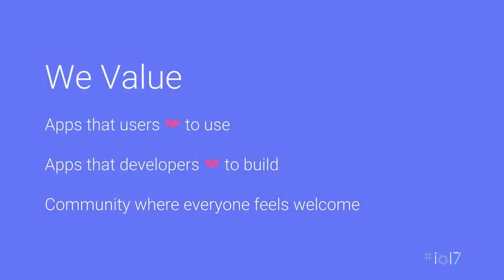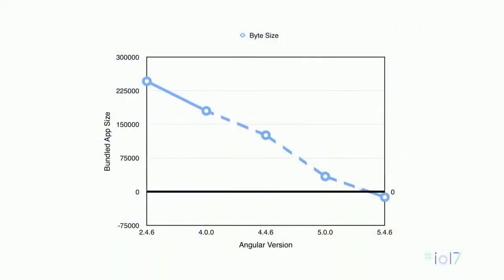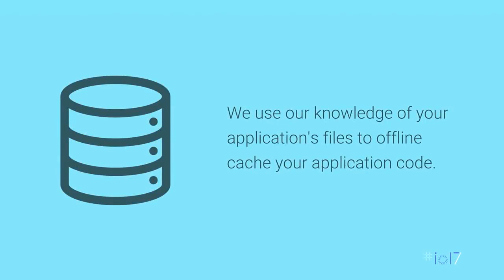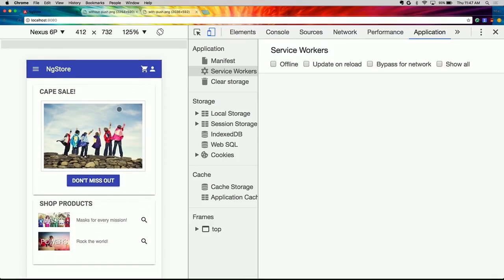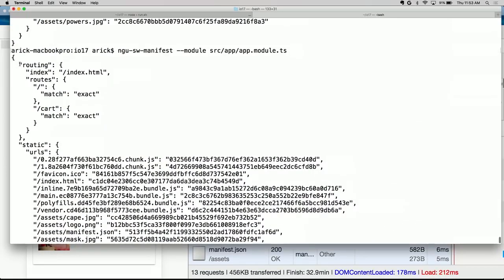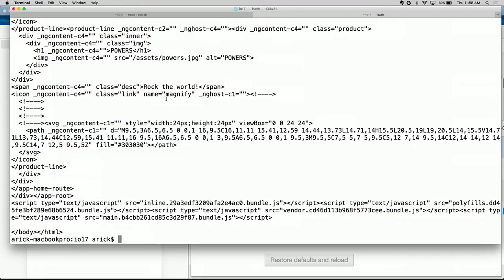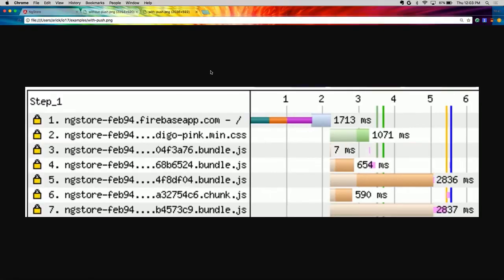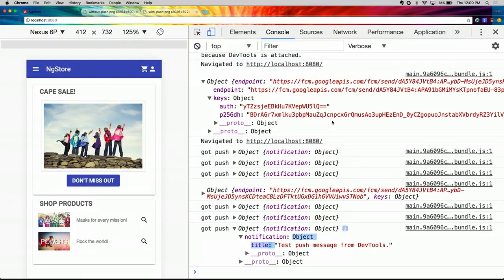Great Progressive Web App Experiences with Angular